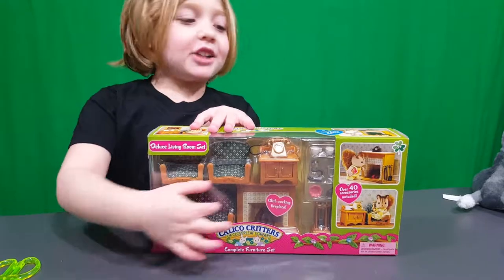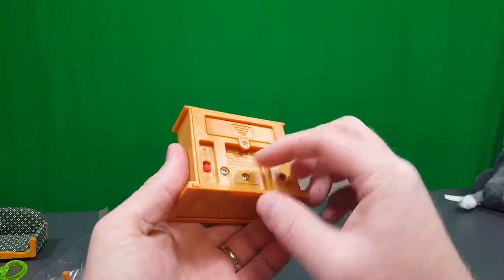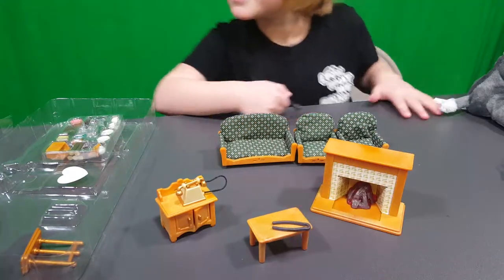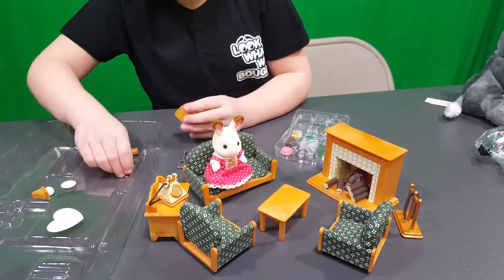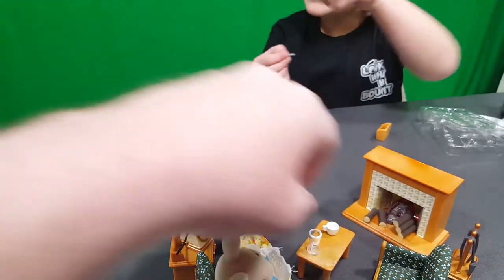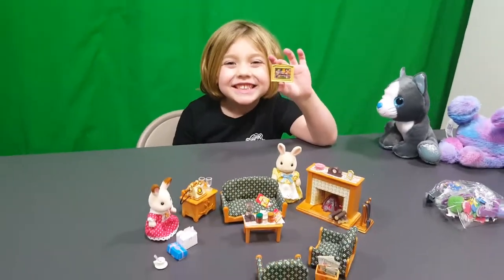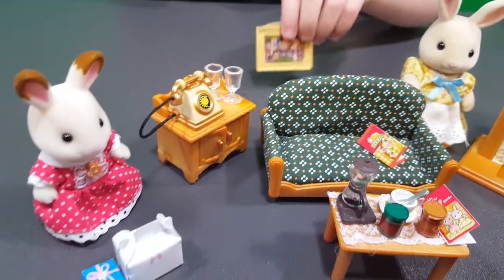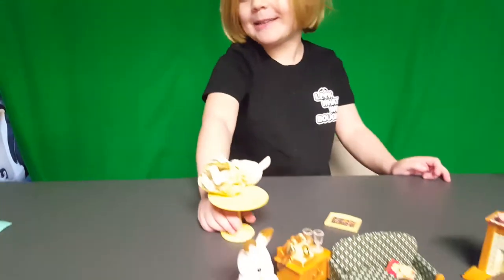Unboxing Calico Critters Deluxe Living Room Set | LWWB Show 68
DELUXE LIVING ROOM SET- Calico Critters can cozy up by the fire to spend time with family and friends in this wonderfully detailed living room set. The ensemble includes a light up fireplace (AAA batteries not included), accessories and more! Critters sold separately ; Age: 3 years and up
OVER 40 ACCESSORIES- including a couch and matching chairs, coffee table, coffee maker, newspapers, magazine rack, picture, clock and many more accessories to add realism. Designed to furnish the Calico Critters Homes. Critters and Homes sold separately.
TIMELESS CALICO CRITTERS- Calico Critters is a unique and adorable range of distinctive animal characters with charming and beautifully detailed homes, furniture and accessories. They live, work and play in an idyllic and wonderful place called Calico Village. These timeless, classic toys promote wholesome family values. These life-like, award-winning miniature toys also inspire imagination and creativity.
EDUCATIONAL PLAY- These adorable playsets promote healthy cognitive development through pretend play. Acting out storylines will exercise narrative and critical thinking processes, while fine motor skills and dexterity improve as little ones manipulate the fun environments.
PRODUCT SPECIFICATIONS-All furniture is 1:24 scale and is proportional and compatible with Calico Critters. Please note these products contain small parts and are not intended for children under 3 years of age. Calico Critters sold separately.

Look What We Bought - LWWB Show - 68